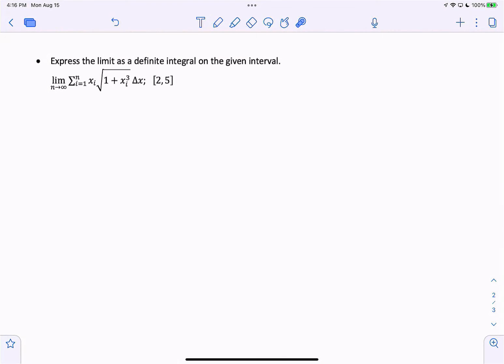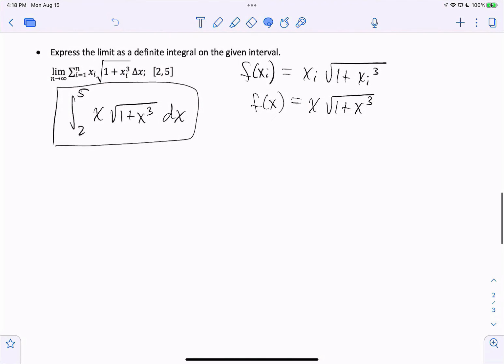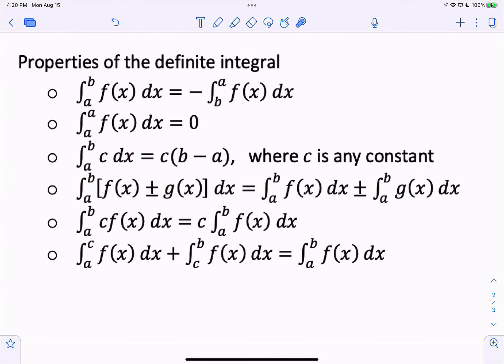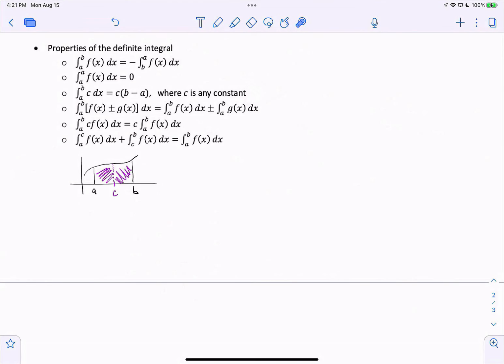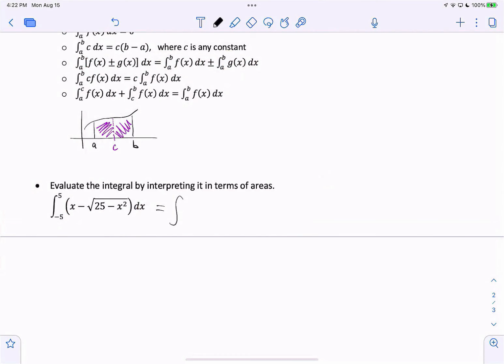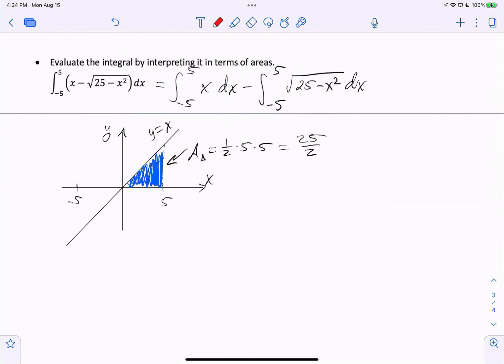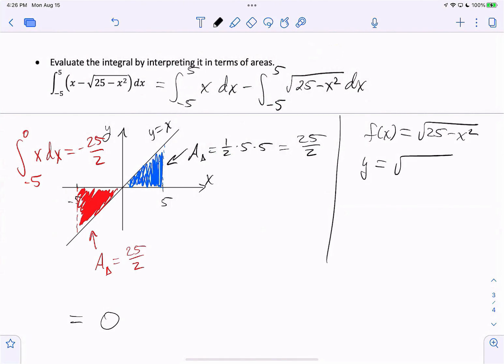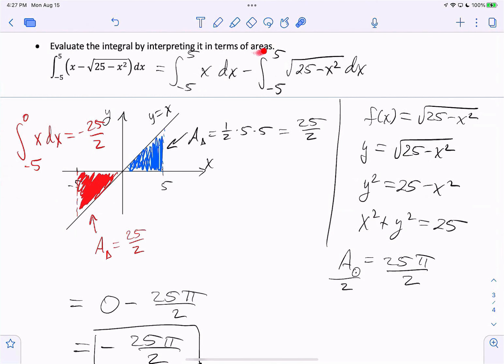Properties of the Definite Integral | Calculus 1 (4.2b)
Expressing a limit as a definite integral and the basic properties used to evaluate integrals via area.